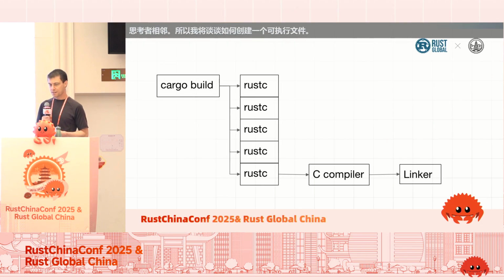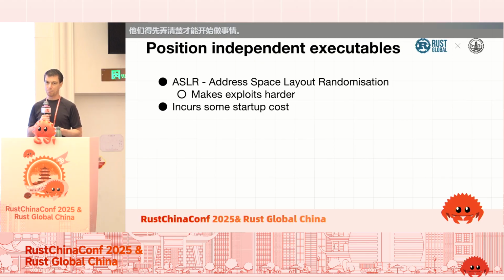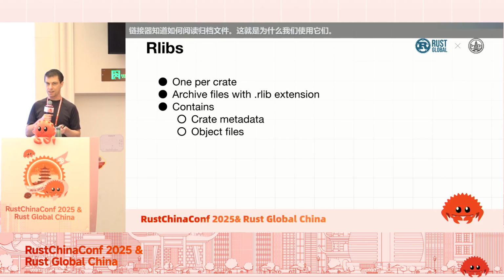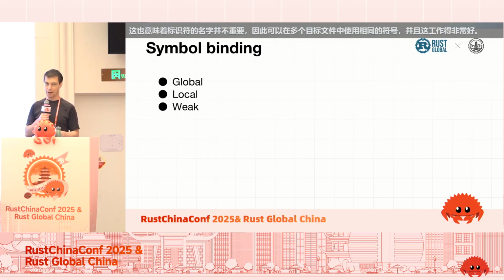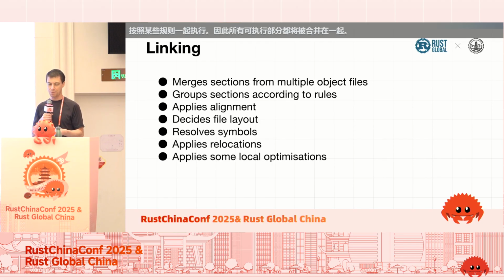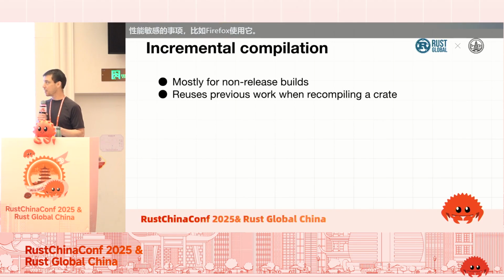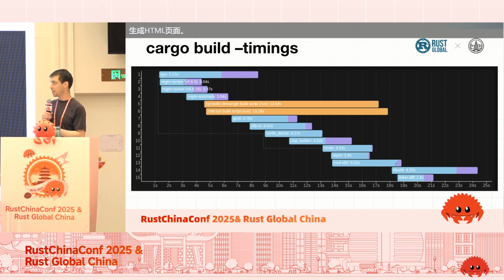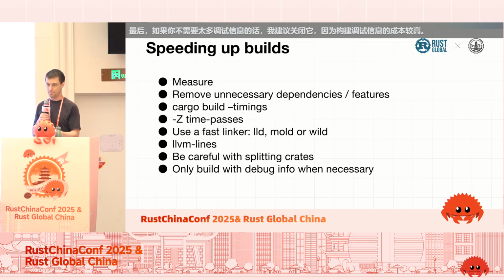3D Gaussian Splatting with Rust & WebGPU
Lio Qing, Student Research Assistant at the University of Hong Kong

Modern technology requires high-performance, cross-platform, scalable GPU applications. When demonstrating 3D Gaussian Splatting (a cutting-edge 3D reconstruction technique) for a local company, I developed a user-friendly visualization tool using Rust and WebGPU. This talk demonstrates how Rust enables fast, safe, and scalable graphics programming.